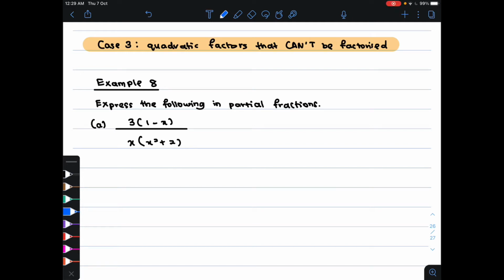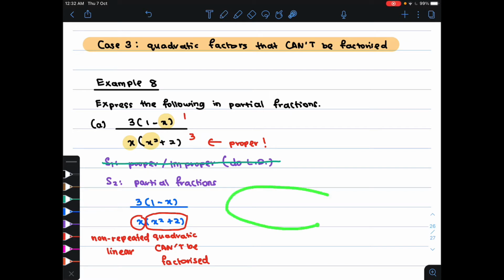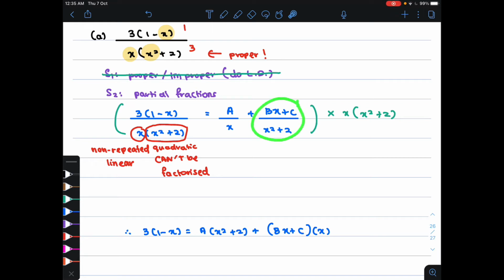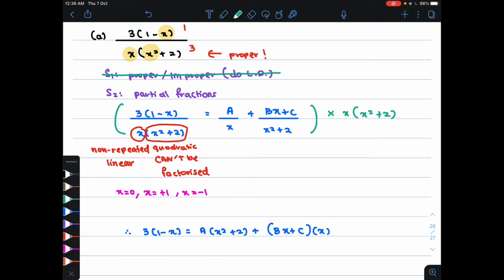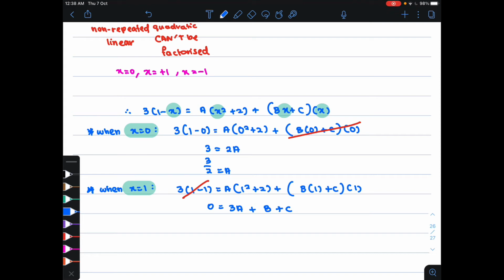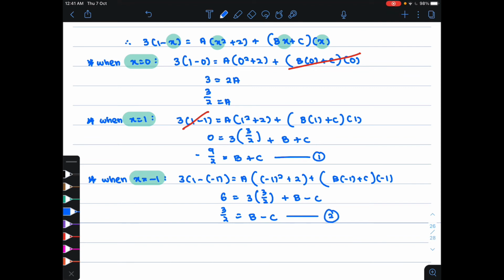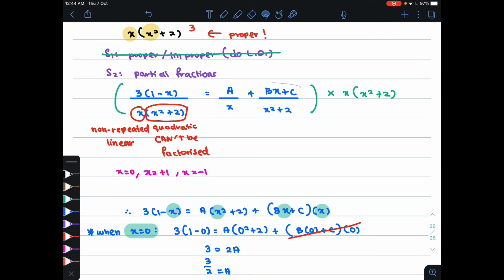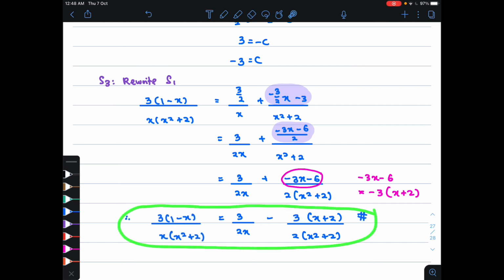6.3 Partial Fractions | Quadratic factors that CAN’T be factorised